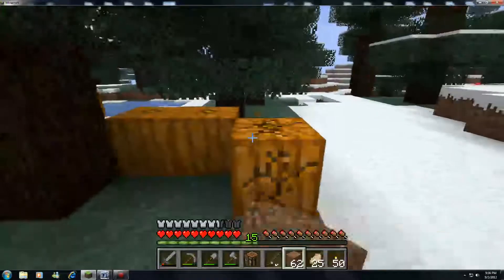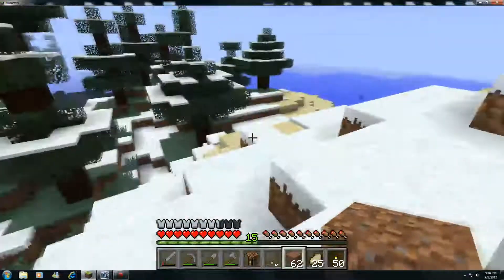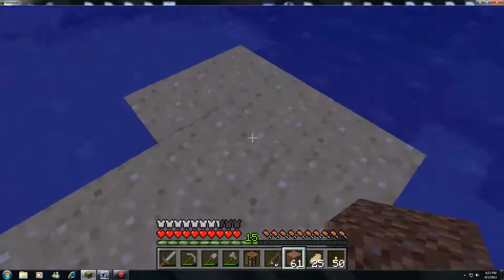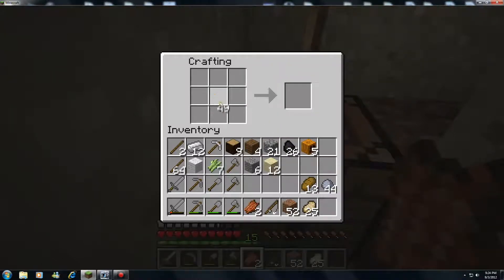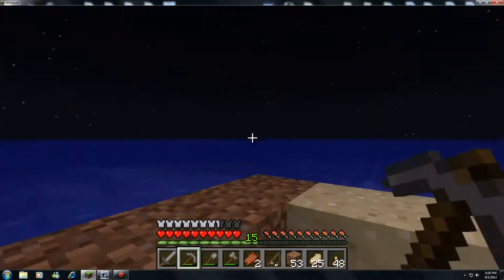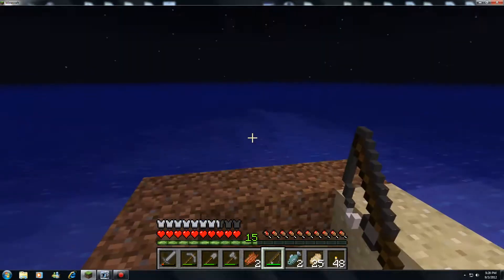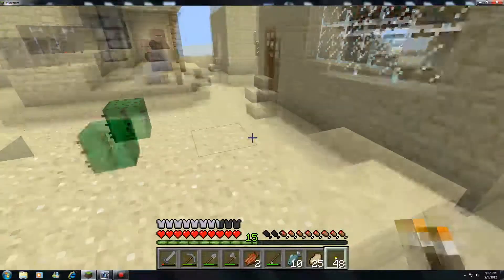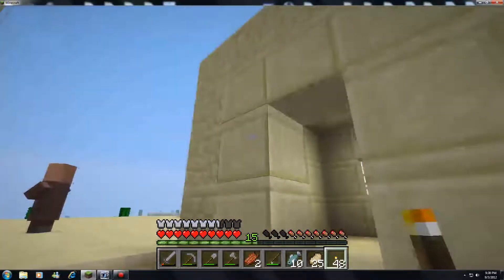Minecraft play through ep 5 Survival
gearing up for the house build Managed to get a few pieces of ash wood that i wanted to build my house with so there is more coming soon, stay tuned.